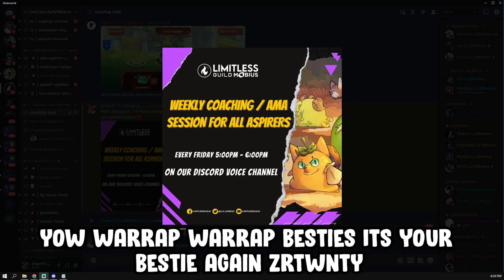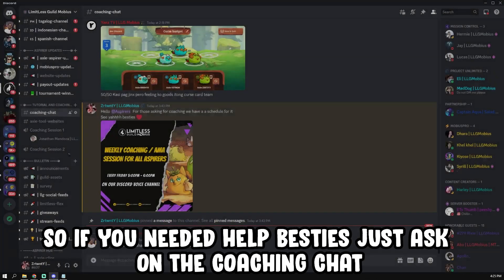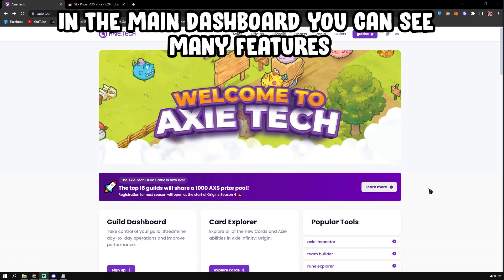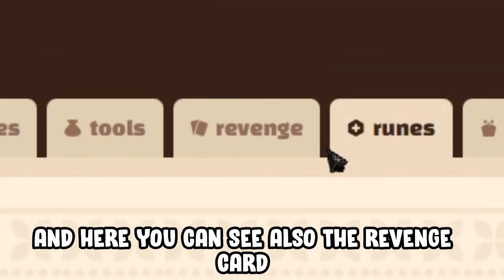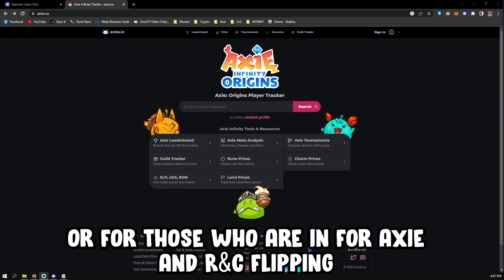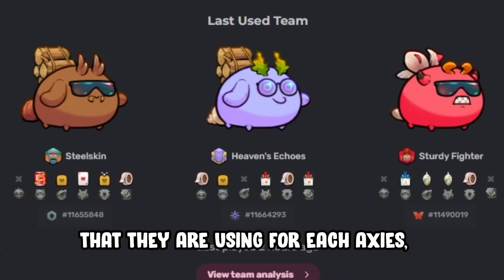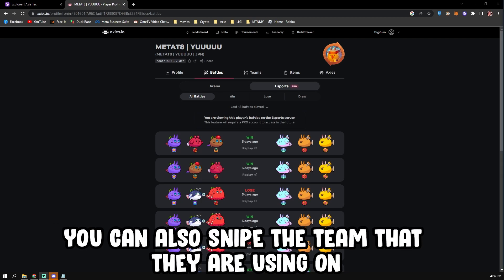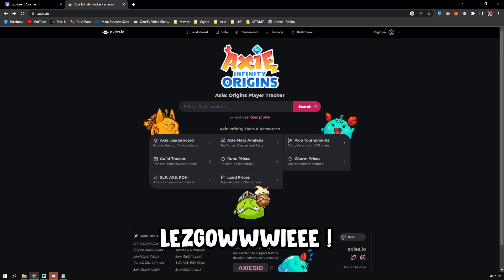Tools you SHOULD use for Axie Origins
Thanks to ZrtwntY for guiding us through the Axie Tools

Become an Aspirer and unleash your full potential with LLGMobius!